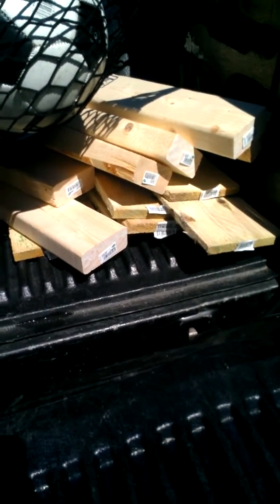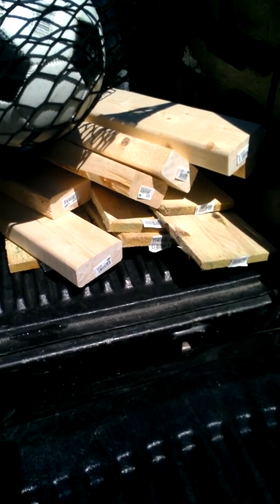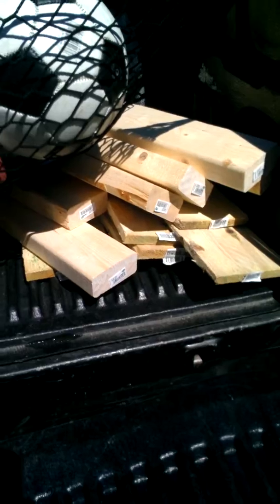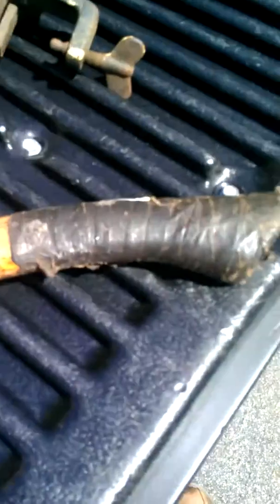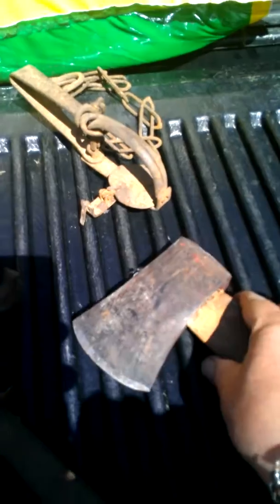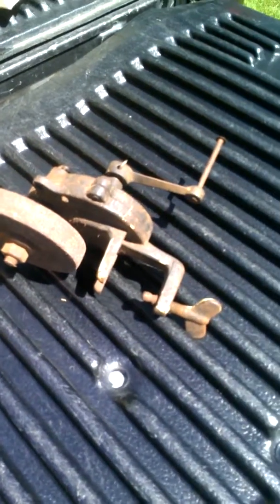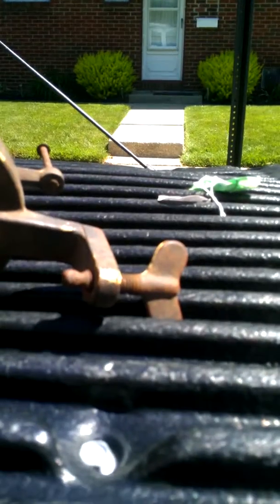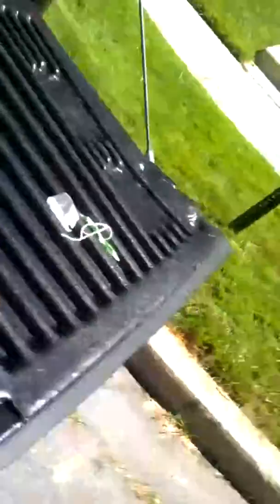Garage sale find.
Oh the bounty.